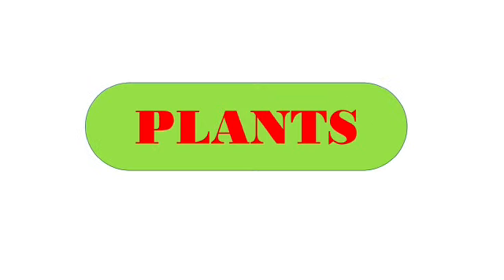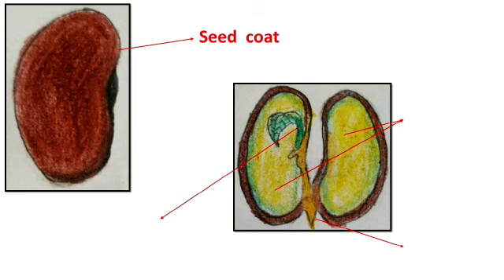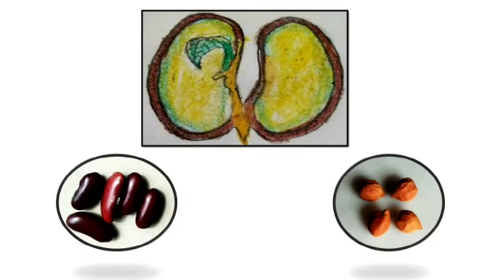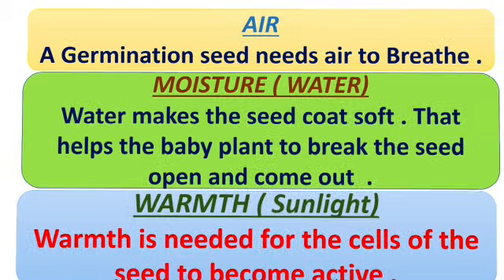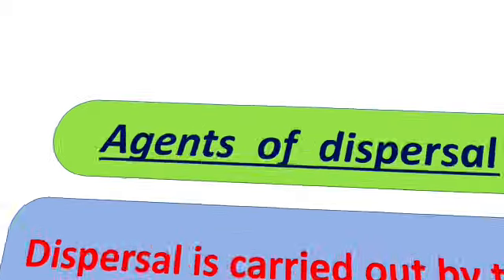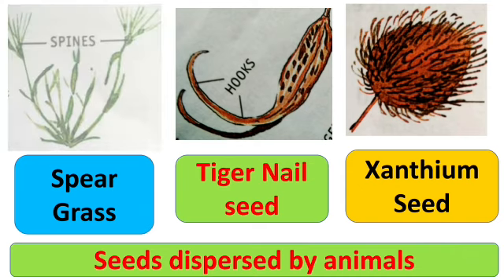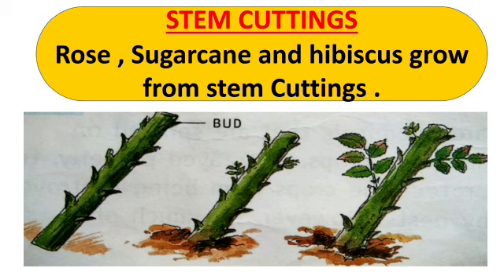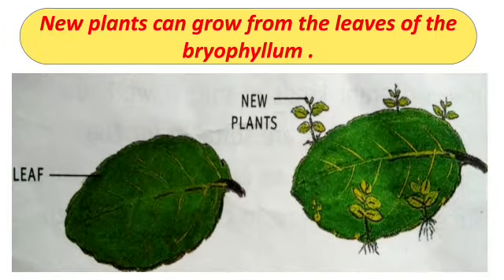SEED GERMINATION || Class-5 || Science OLYMPIAD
This video mainly focusses on the concepts which make the students very clear with their topics.

-Importance of plants
-Seed and its parts
-Sages of germination
-Dispersal of seeds
-New plants from others part of plants

If you have any queries related to this topic or any other topics. You can send me in the comment box.
 I will definitely help you.